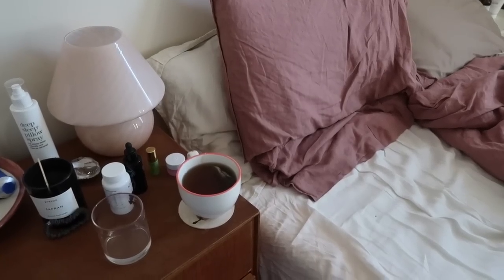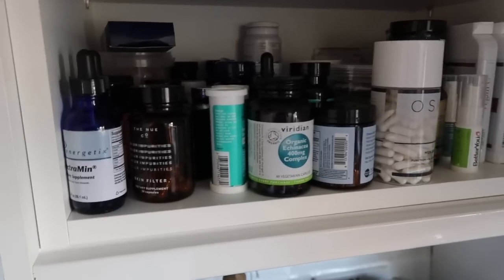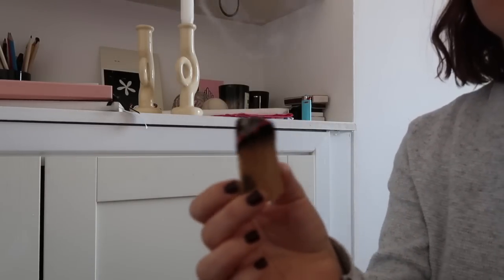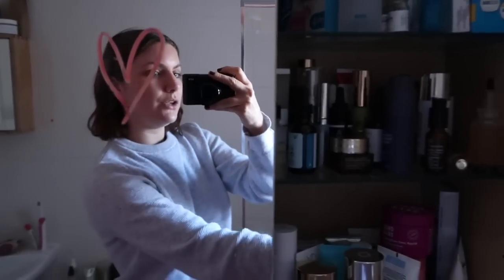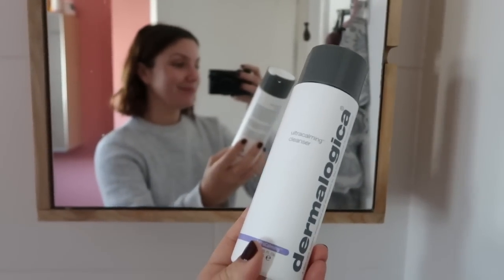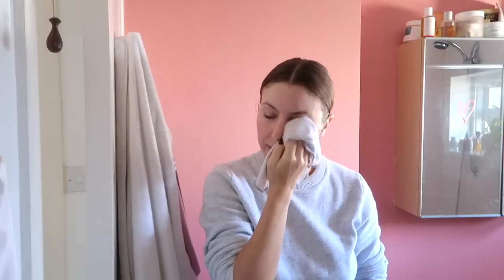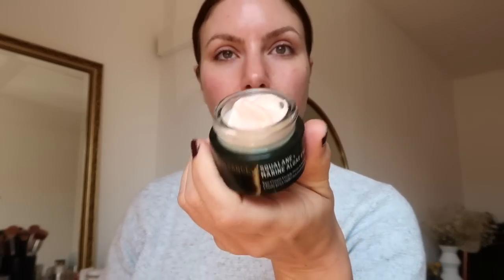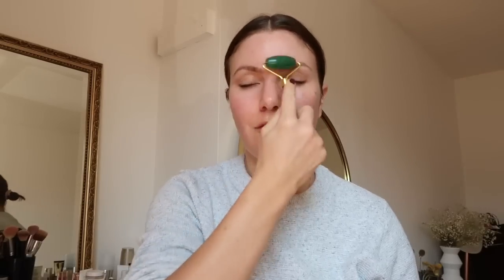MY MORNING ROUTINE + SKINCARE | EMMA HOAREAU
My morning routine! How I wake up, little rituals to start my day,  more of my flat - and of course my skincare routine.

BEAUTY

Dermalogica Cleanser
La Roche Posay Serozinc mist
Elizabeth Arden Daily Serum
La Roche Posay Dermallergo serum
Biossance Squalane + Algae eye cream
Skinceuticals Metacell Renewal B3
Estée Lauder Lip Oil Serum

HOME

H&M linen bedsheets
Ercol dining table
West Elm curved mirror

WEARING

Sézane grey jumper
St Agni bamboo ribbed top
H&M jeans